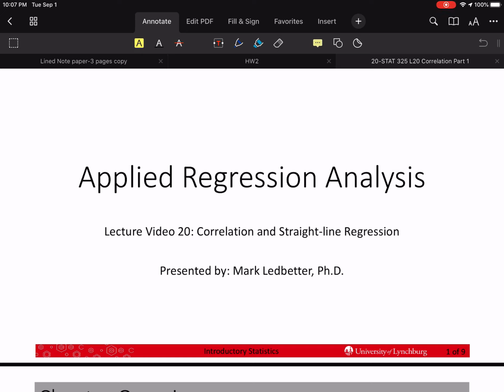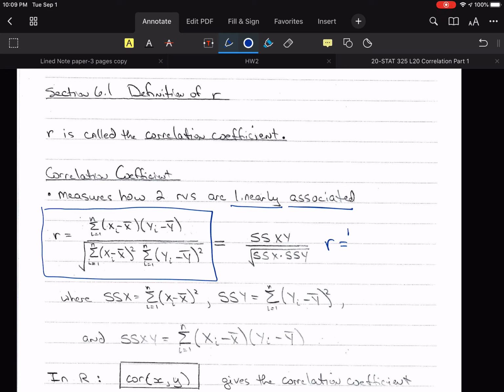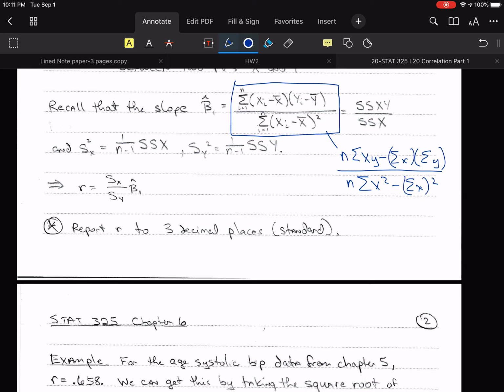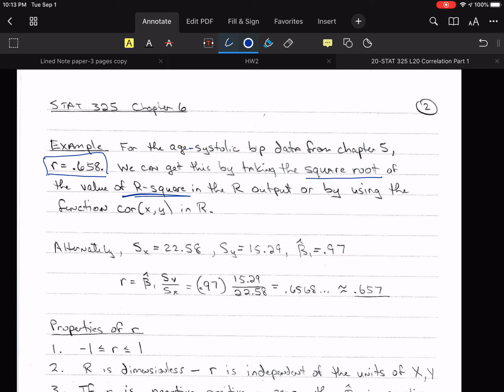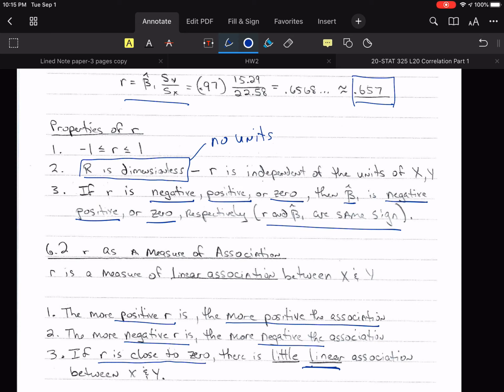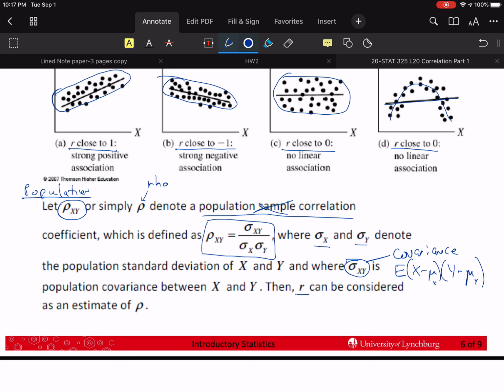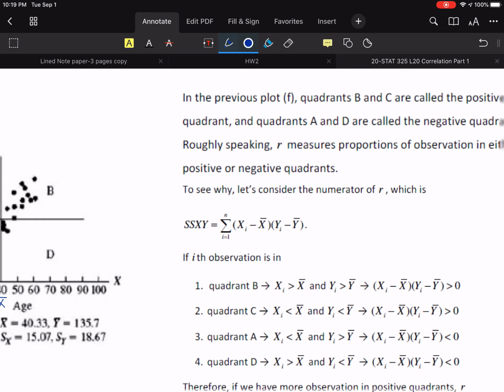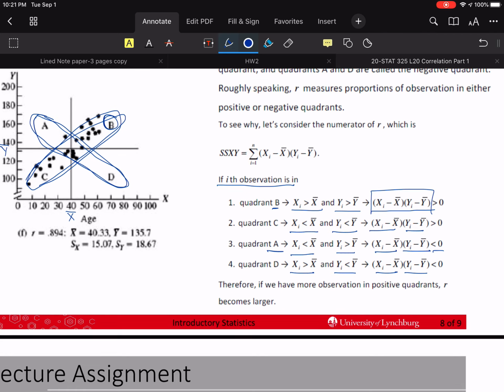Applied Regression L20 Correlation Part 1